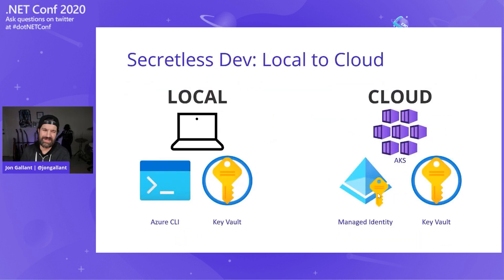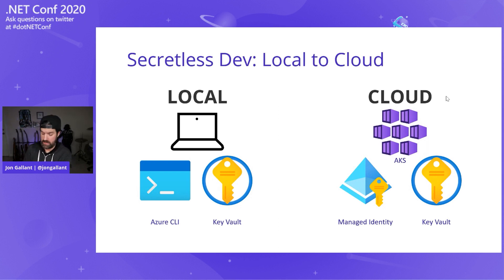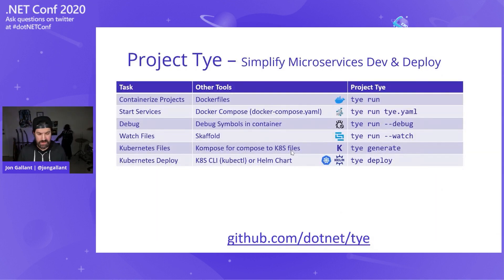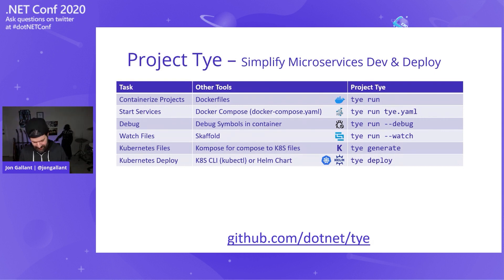NET Conf 2020 Secretless Development from Local to Cloud with the New Azure SDKs, Project Tye, and K